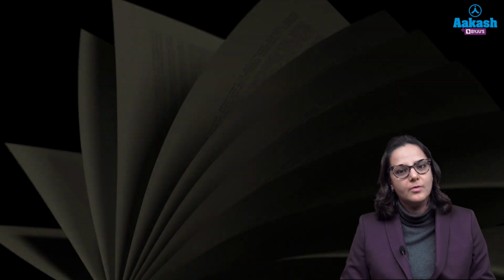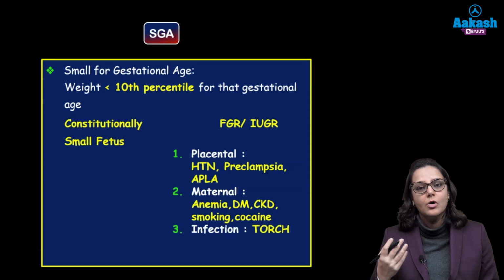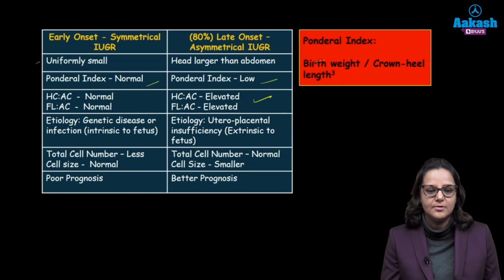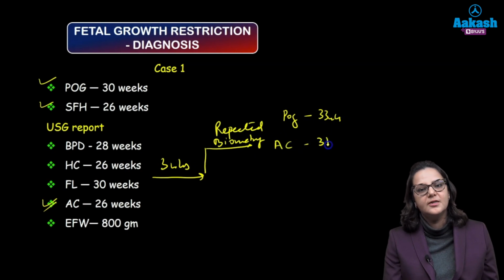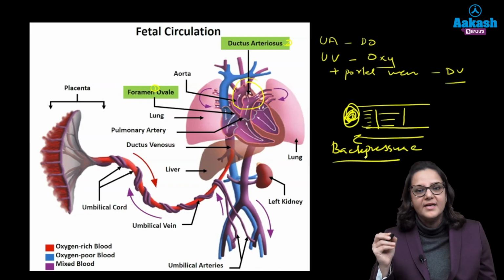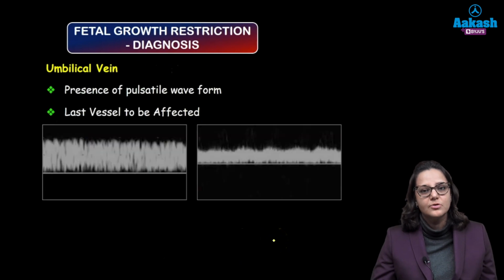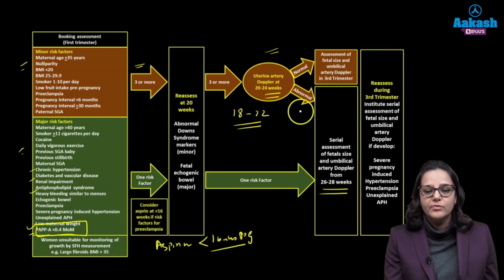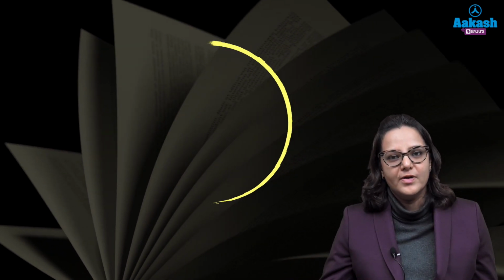Rapid Revision - Fetal Growth Disorders by Dr. Farheen Khan | Aakash PG Plus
Aakash PG Plus brings you a video on "Fetal Growth Disorders" prepared by Dr. Farheen Khan, our OBGYN specialist. This series of Rapid Revision brings you the most of any particular topic because it is crisp and important from the perspective of your exams.